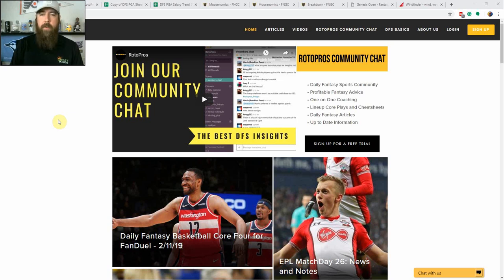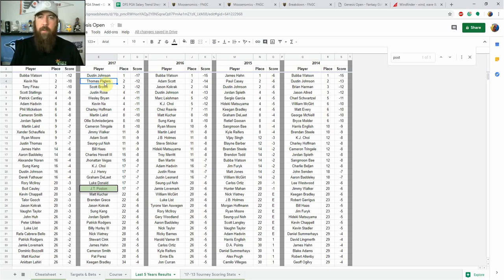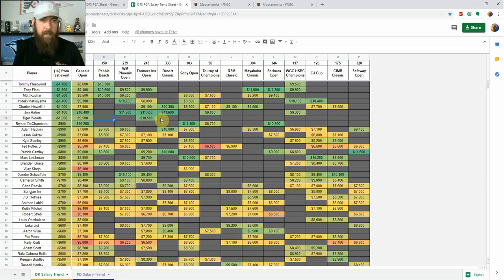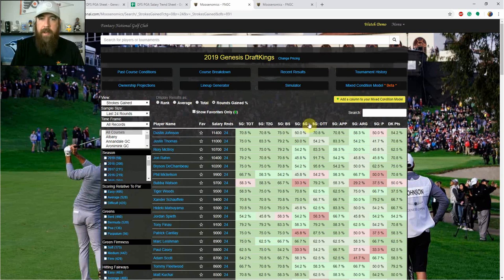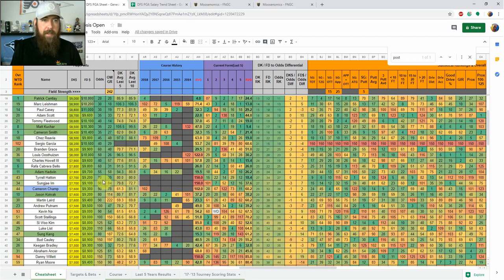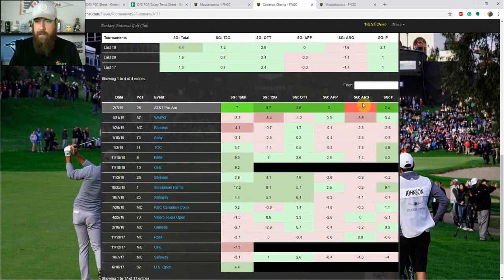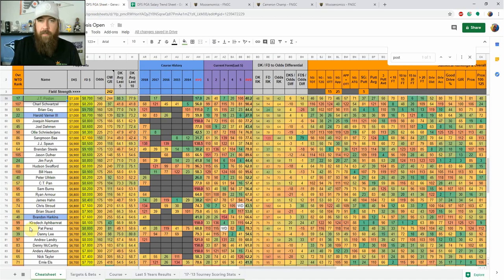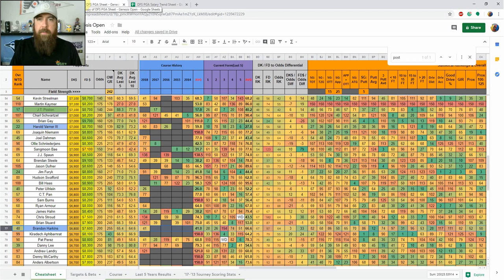Daily Fantasy Golf Picks for DraftKings and FanDuel - Genesis Open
Join Chris as he discusses the Genesis Open this week coming to you from Riviera Country Club. He previews the course, his top stats, his favorite resources, and then goes over his core plays in each price range using his cheatsheet.

Check out the FREE Future of Fantasy Golfanac for the Genesis Open